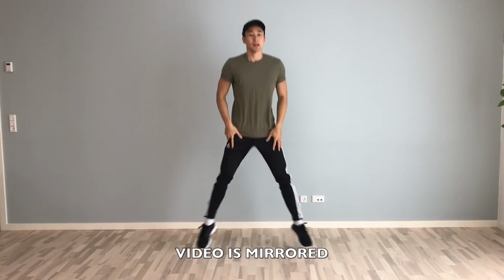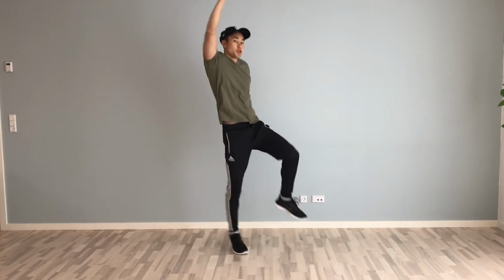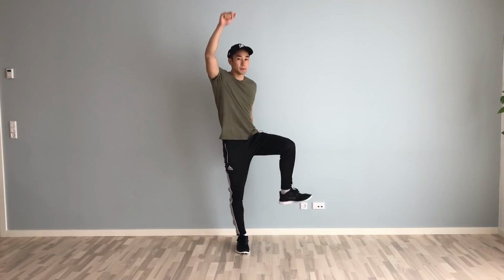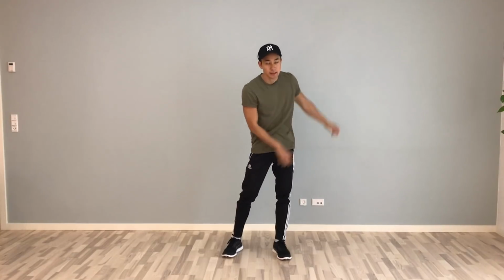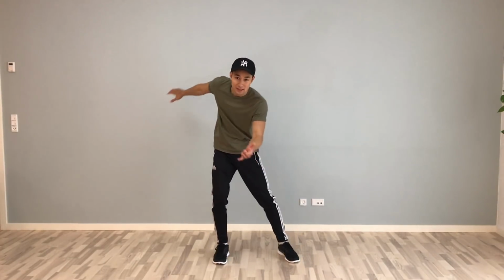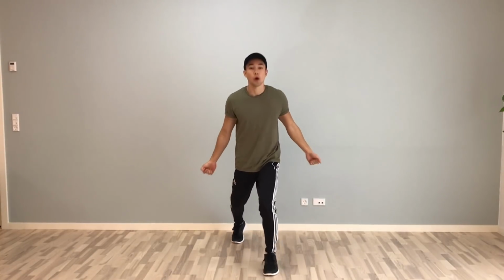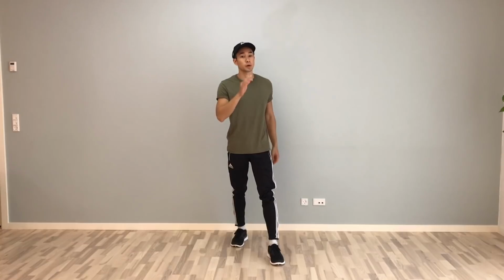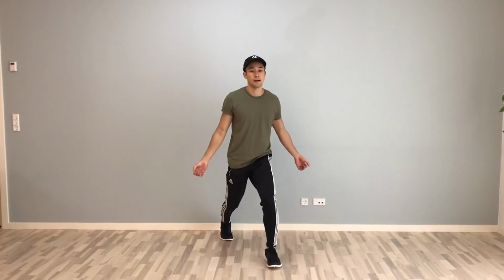How To Do Dance Therapy In Real Life (Fortnite Dance Tutorial #21) | Learn How To Dance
How To Do Dance Therapy In Real Life (Fortnite Dance Tutorial no. 21) | Learn How To Dance

You request, I do. Here's How To Do The Dance Therapy In Real Life 😉

Please let me know if you have any requests for future dance tutorials or if there's anything I could improve for future dance tutorials.

I hope you enjoy the video! Let's dance dance dance!

- Bao Tran